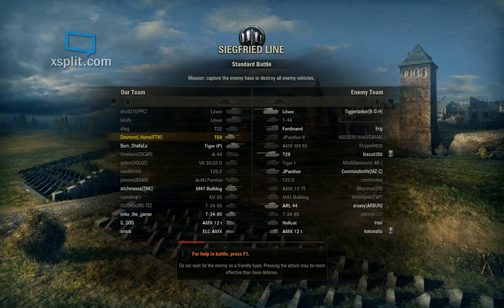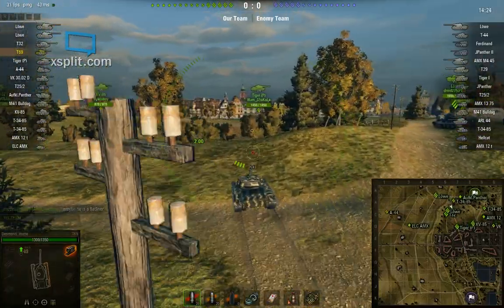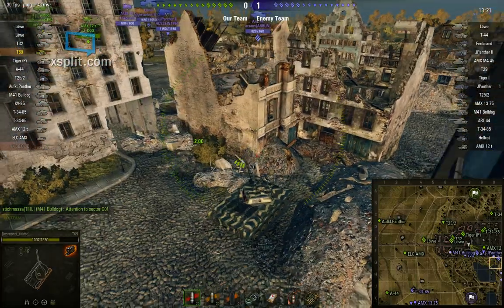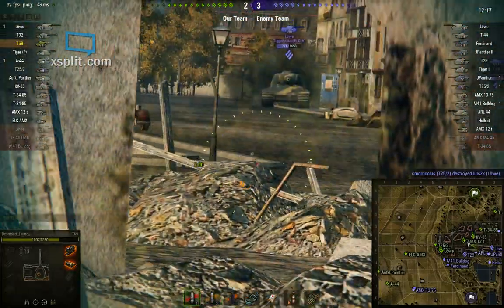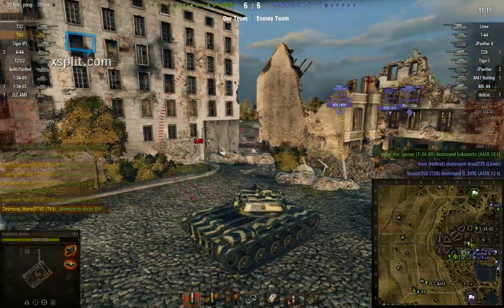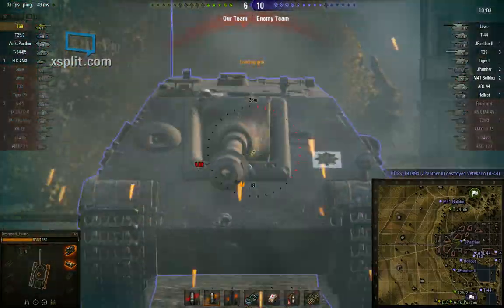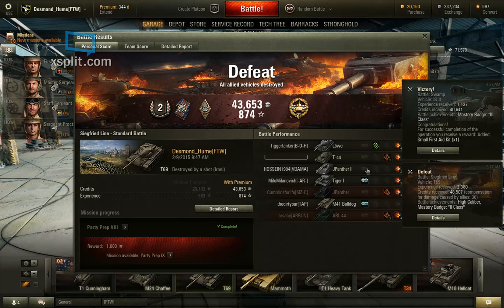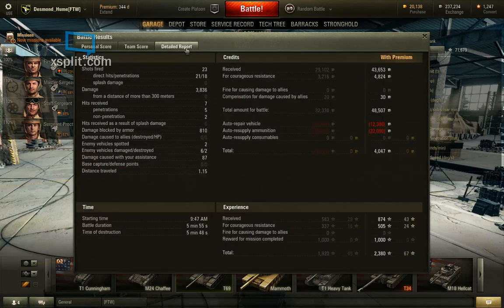WoT T69 goes Ham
I didnt even realize the pen i got on the Lowe's turret cheek. lol